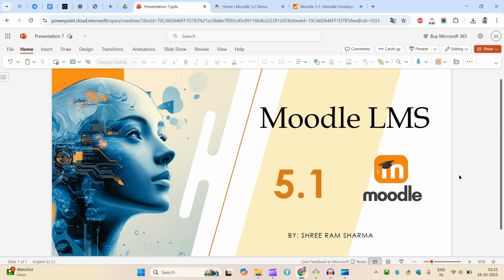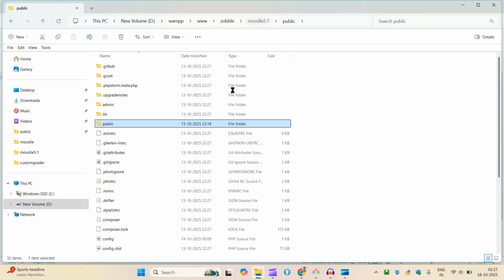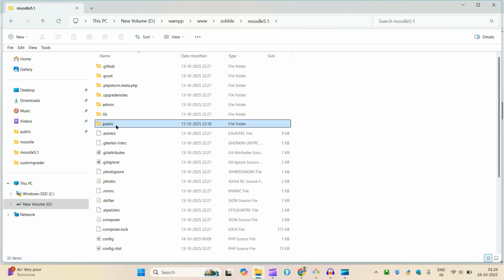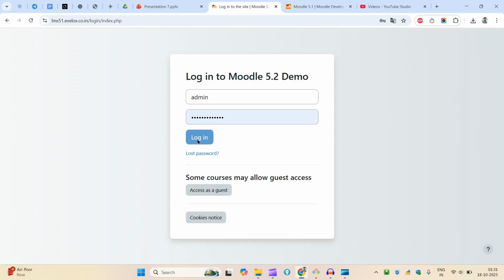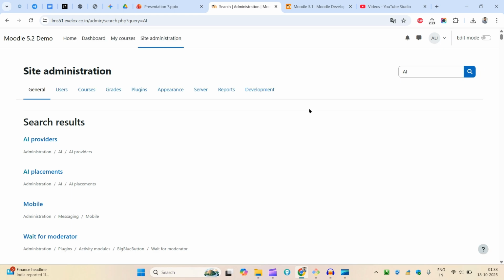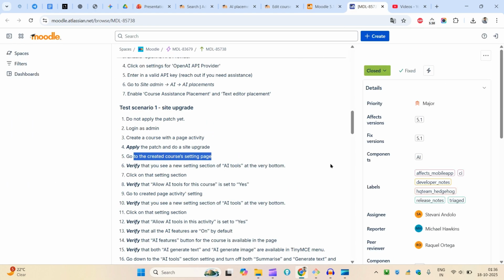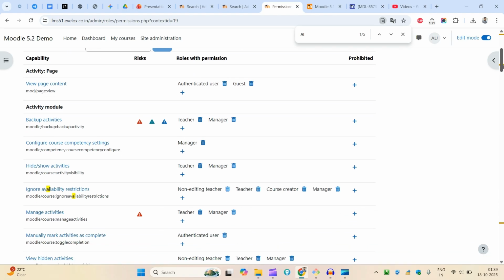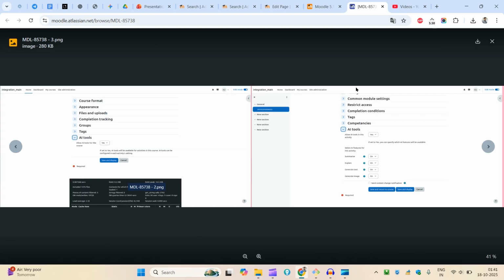Moodle 5.1 Release: Top 5 Changes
Moodle 5.1: New Features & Updates